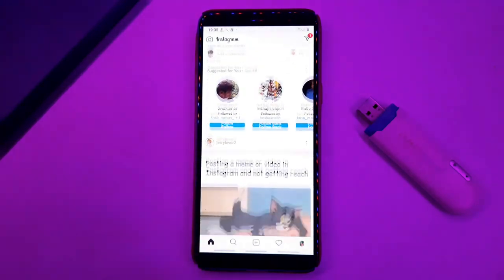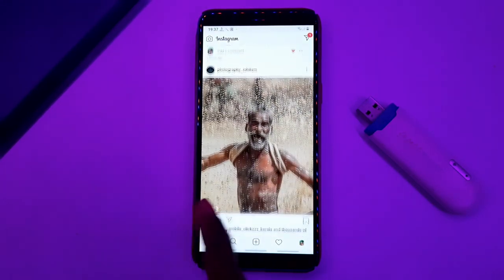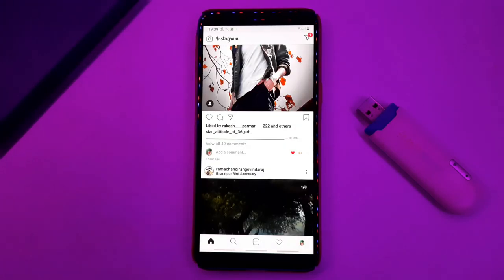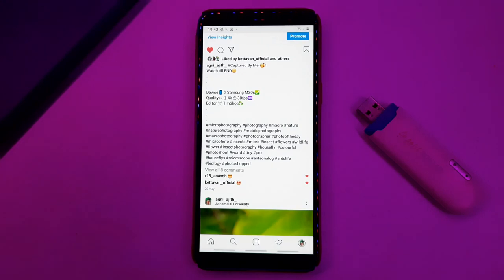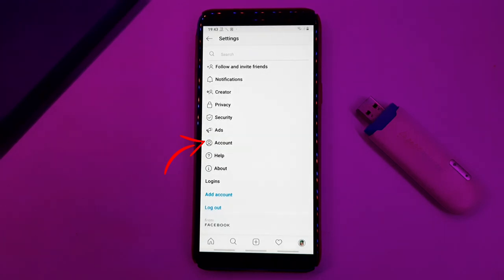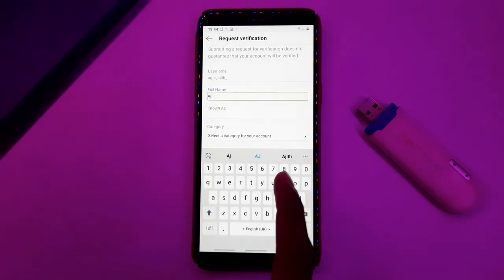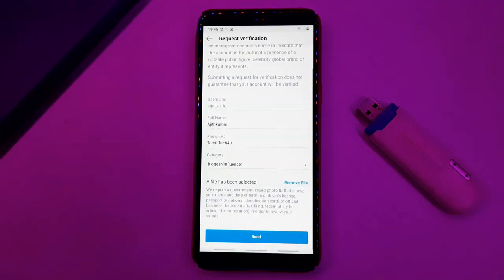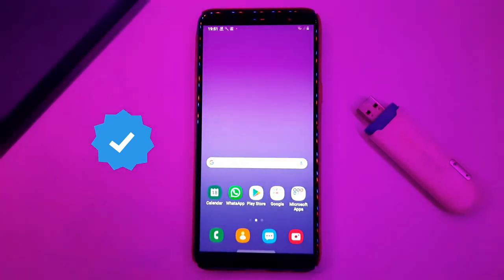✔Instagramல் Blue Tick பெறுவது எப்படி? | How To Get Verified Blue Tick on Instagram?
How to get verified on Instagram, you’ve come to the right place. In this guide we’ll tell you how to apply for Instagram verification and provide some tips to help you qualify.

Title: Higher by Roa
Genre and Mood: Dance & Electronic + Bright
📌NOTE : All Content Used is Copyright to TAMIL TECH4U YouTube Channel, Use or Commercial Display or Editing of the Content Without Proper Authorization is NOT Allowed.
Regards,
AjithKumar.,